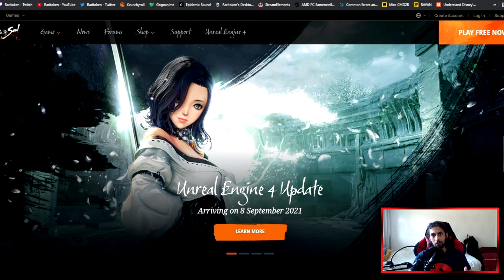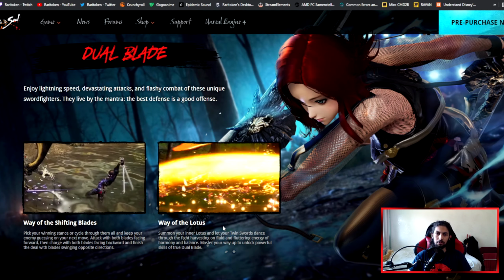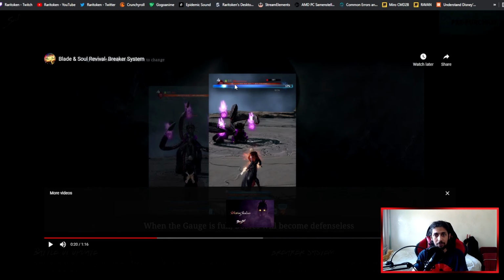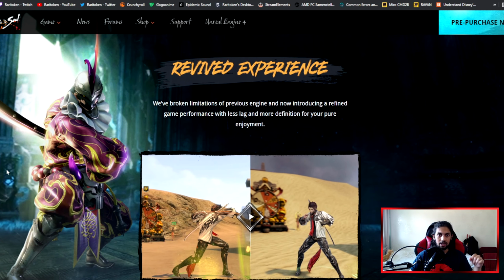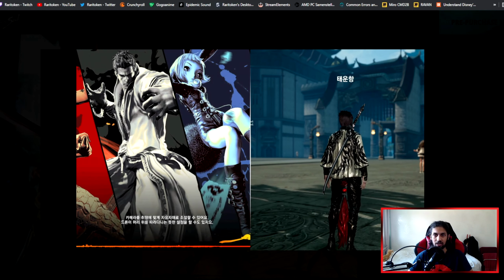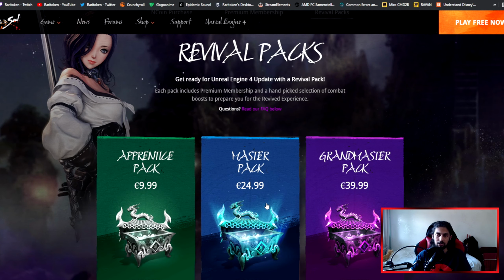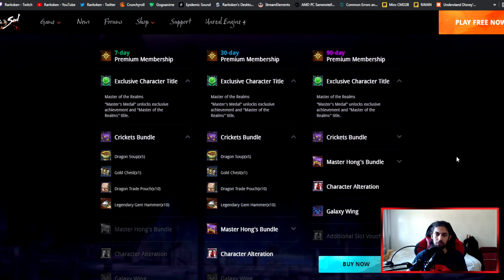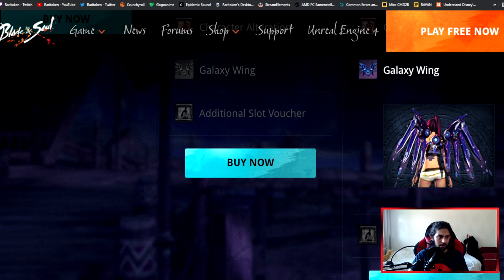[Blade & Soul] UE4 Release Date and More!